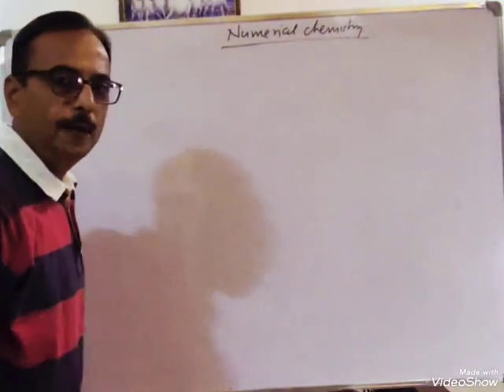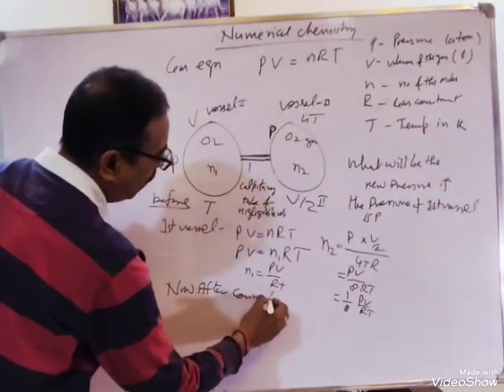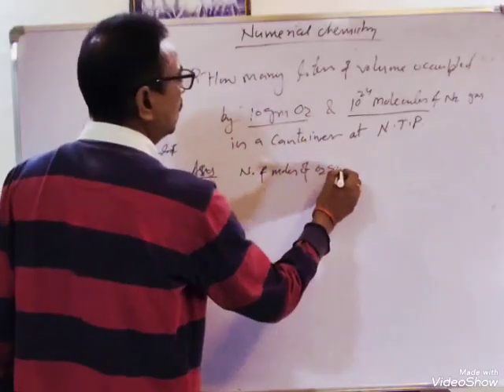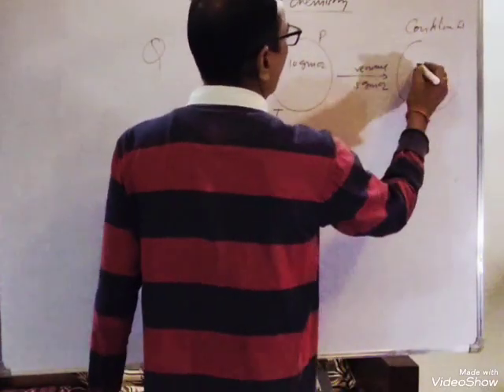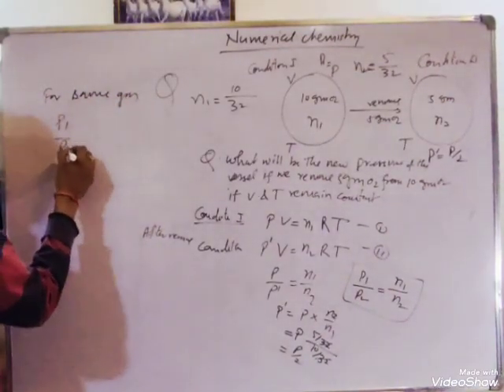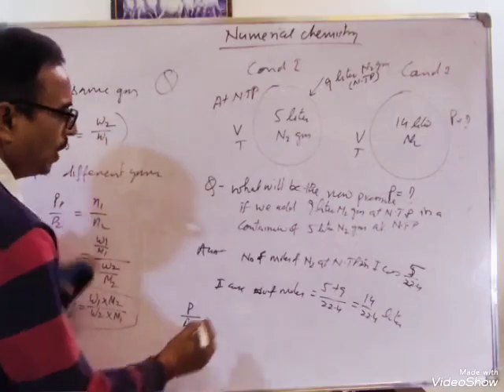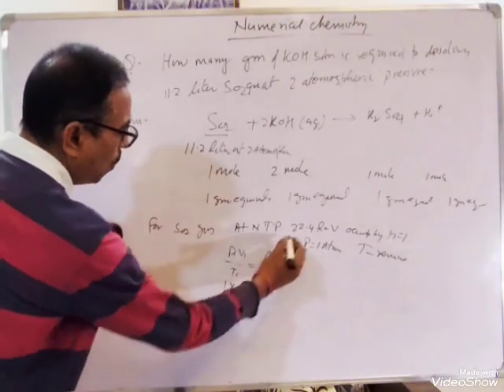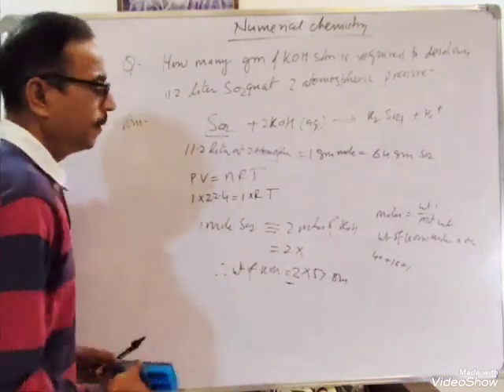10 December 2025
Problems related to gas law